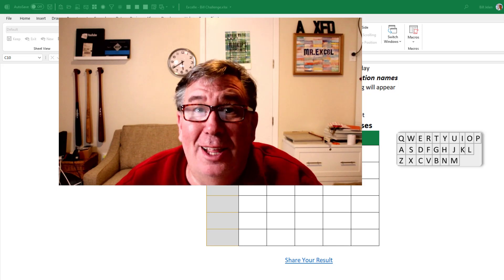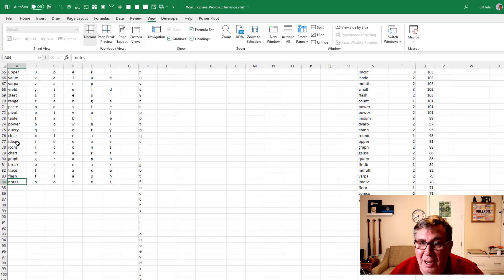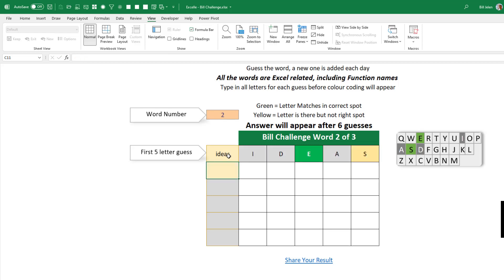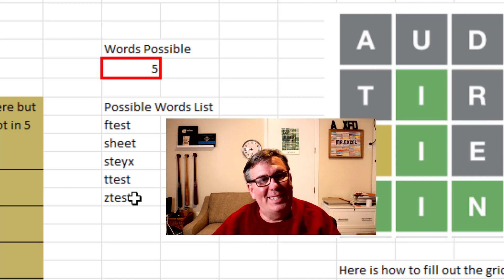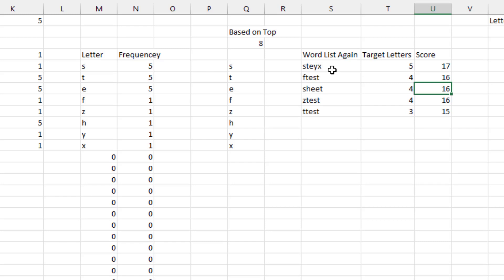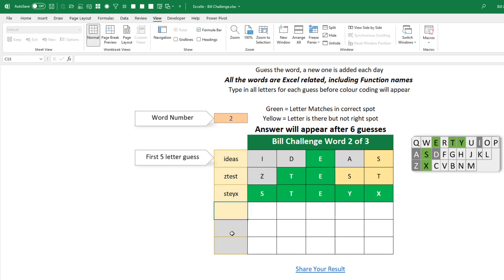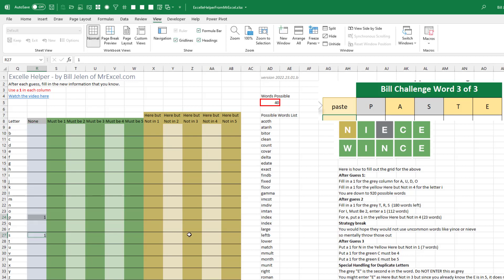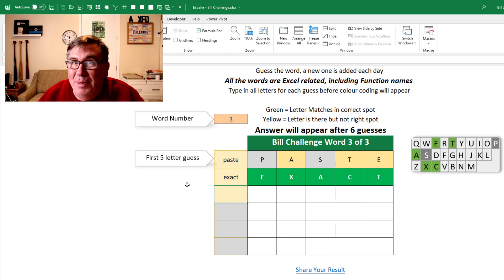Excel - Answering Wyn Hopkins Wordle Challenge - Episode 2463A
Microsoft Excel Tutorial - Answering Wyn Hopkins Wordle Challenge.

In this video, I take on a challenge from Excel MVP, Wyn Hopkins. He saw my previous video on solving Wordle puzzles using Excel and wanted to see how I would do with a few Excel-specific words. So, he sent me a challenge to solve three words using my Excel-based tool. Challenge accepted, Wyn!

For those who haven't seen my earlier videos, I have two tools that I use to solve Wordle puzzles. The first one analyzes all possible words and their letter frequencies, while the second one looks for those specific letters in the word list. In this case, the most common letters were E, S, A, T, I, R, and M. Armed with this information, I made my first guess using one of the high-scoring words like Ideas, Paste, or Trace.

But as I continued to play, I couldn't help but wonder if Wyn was trying to trick me with his word choices. After all, he's always been friendly to me, but is he going to choose a word that's hard for my tool to guess? So, I decided to put my emotions aside and focus on the data. And it paid off! I was able to solve the first word, Ideas, in just three guesses.

But Wyn wasn't done yet. He sent me a second word to solve, and I had to reset my tool and start from scratch. This time, I went with the word Paste and was able to solve it in just two guesses. And just when I thought I was done, Wyn threw in a third word for me to solve. But with my trusty Excel tool, I was able to solve it in just two guesses as well. Sorry, Wyn, I guess I'm just too good at this game!

If you're a fan of Wordle and want to try your hand at some Excel-specific words, make sure to check out Wyn Hopkins' version of the game. And for those who think using Excel to solve Wordle puzzles is cheating, you can always use it after the fact to analyze your guesses. Thanks again to Wyn for the challenge, and thanks to all of you for watching.

(0:00) Wyn Hopkins Wordle Challenge
(0:49) Letter Frequency of all Wordle Words
(1:40) Which words have five target letters?
(2:45) Enter Wordle Guess Results in Excel tool
(3:40) Is Puzzle Creator trying to trick you?
(4:30) Formula to unwrap words into letters
(6:00) Reset before running again
(6:46) Solving second word in two guesses
(7:57) Is Wordle Helper tool cheating?
(8:38) Clicking Like really helps the algorithm

This video answers these common search terms:
Analyzing letter frequency in Excel words
Analyzing letter frequency in possible words
Choosing high scoring words in Wordle
Excel functions for Wordle
Excel Wordle challenge
Excel-based Wordle game by Wyn Hopkins
Guessing the correct Wordle word
Solving Wordle puzzles using Excel
Strategies for playing Wordle
Wordle Excel version
Wordle game analysis
Wordle game tips and tricks

Wyn Hopkins built an Excel-based Wordle game. He saw my video on my Wordle Helper tool and challenged me to solve his game with my Excel file. The results are in.